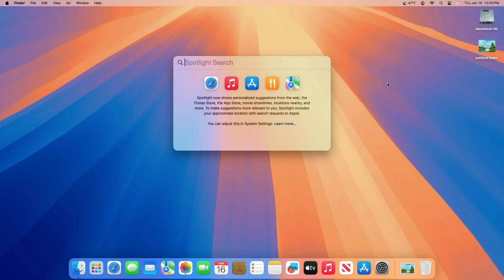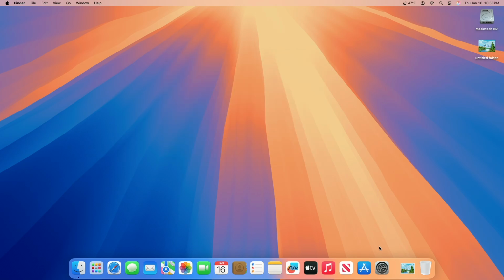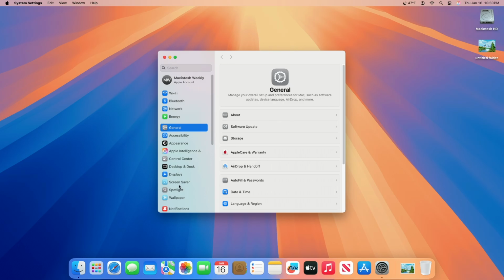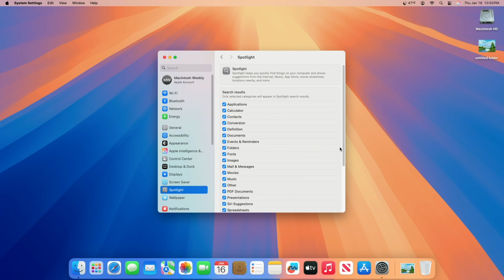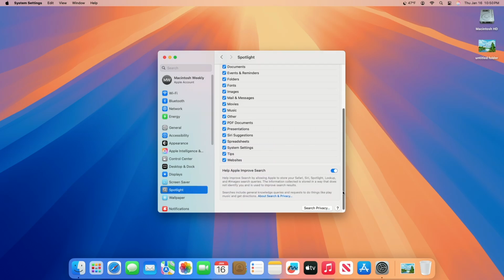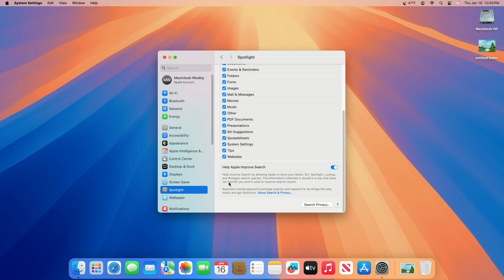How To Stop Sharing Search Data on Mac with Apple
✔ Forum:
✔ Get Support:

Coming Soon